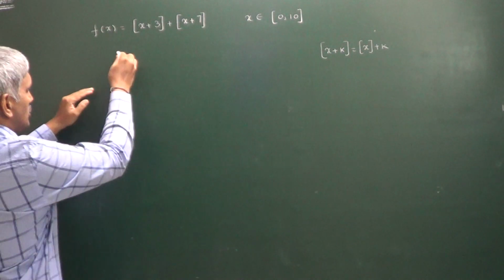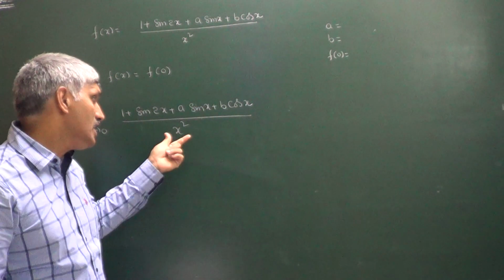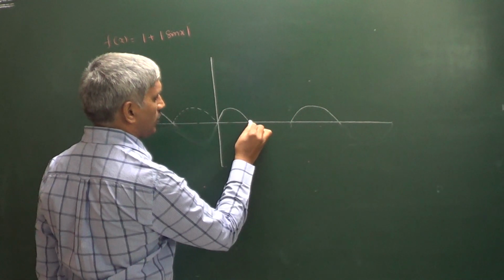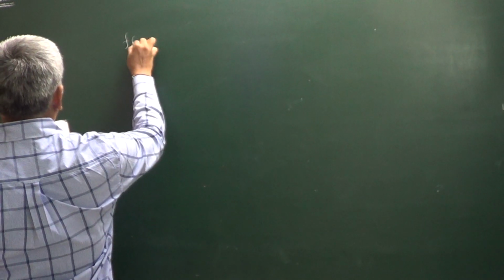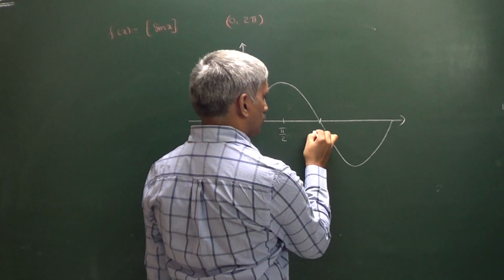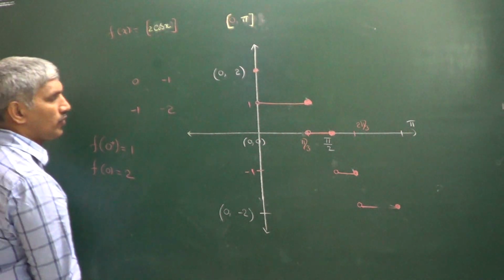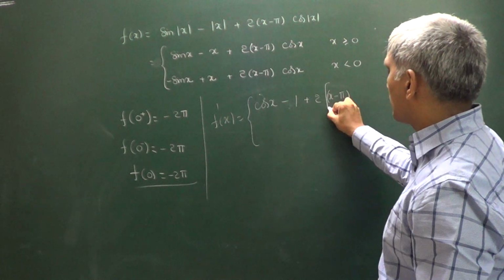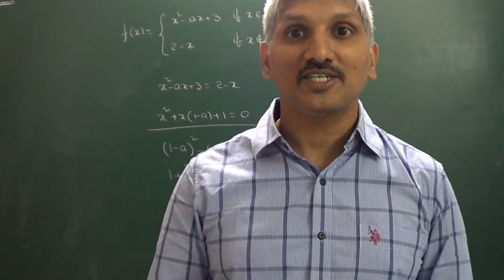LEVEL- 2 PROBLEMS ON CONTINUITY AND DIFFERENTIABILITY